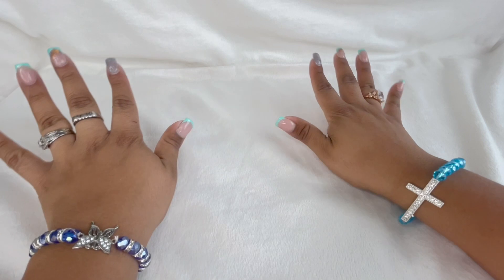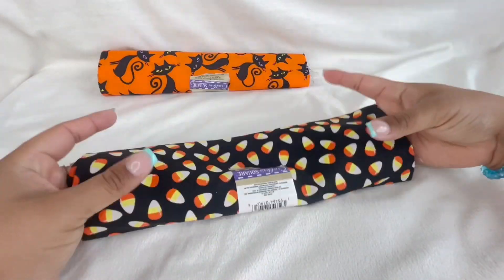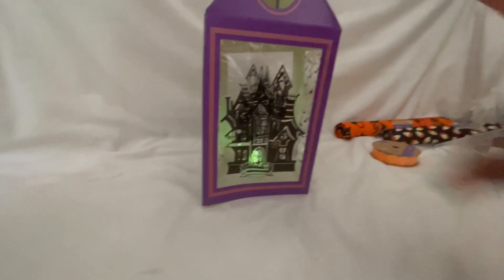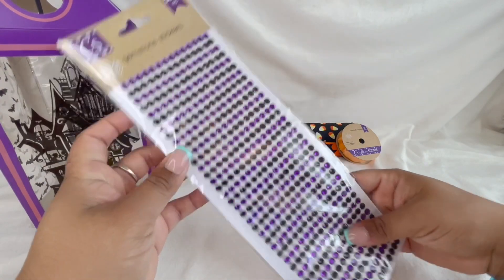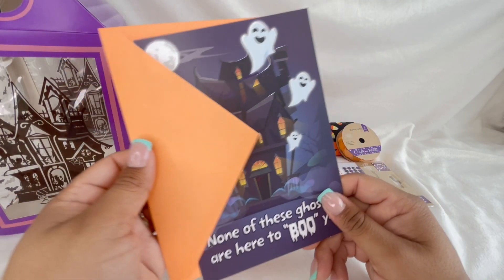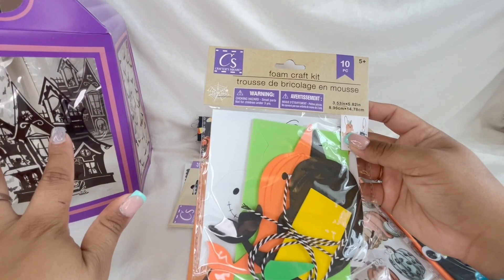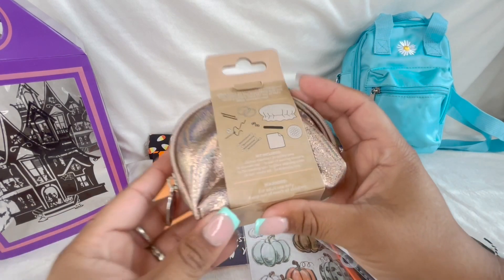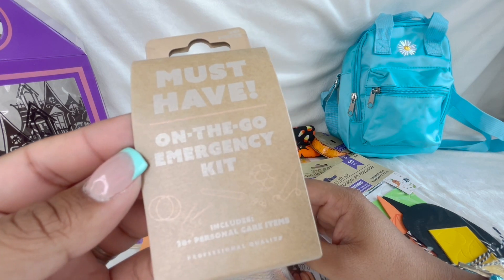NEW Dollar Tree HALLOWEEN 🎃 Haul 2022 | HALLOWEEN finds to grab ASAP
💖💖💖HELLO👋 welcome to my channel, THANK YOU 🙏so much for watching and Thank you so much for taking the time to view this video.💞 💞 💞I love makeup and hair or anything to do with beauty & fashion . Reviews & hauls, also whats in my bags thats what I do most.
We are ONLY GETTING STARTED! I always love sharing new THINGS! I love my subscribers so much and want to show my appreciation. Please leave any questions or comments below. And as I grown my giveaways will get BIGGER in the future.